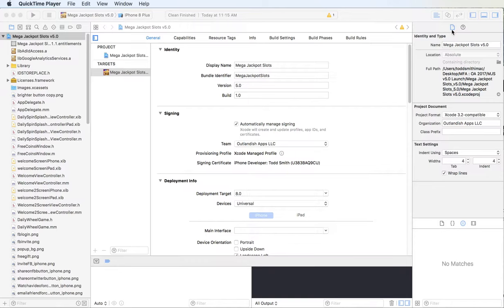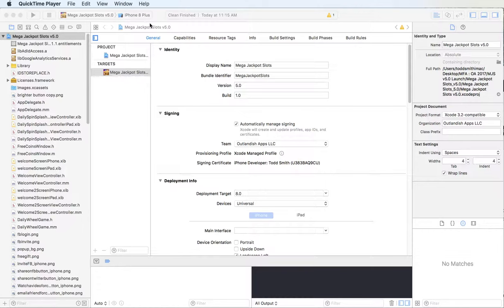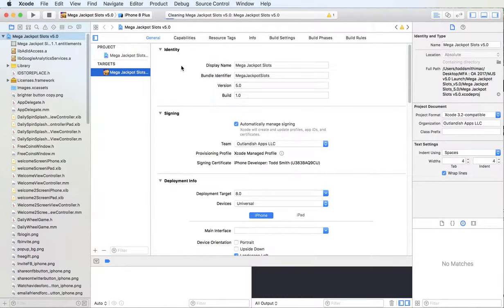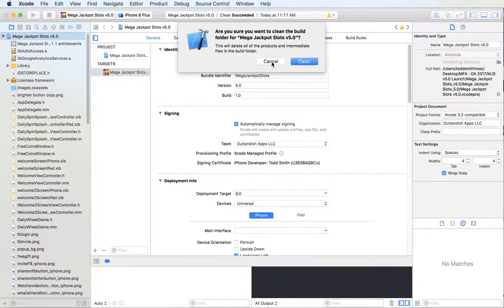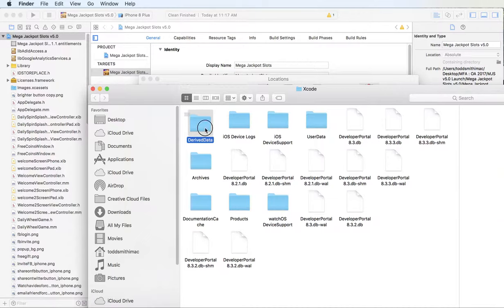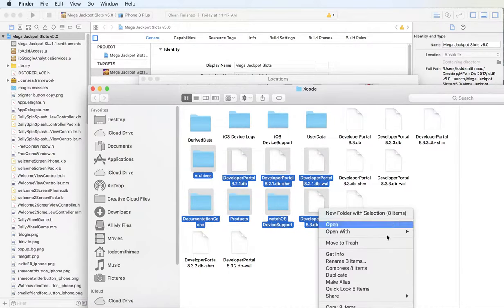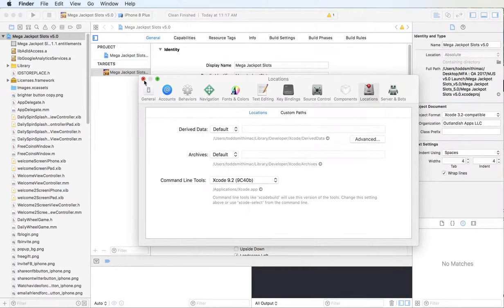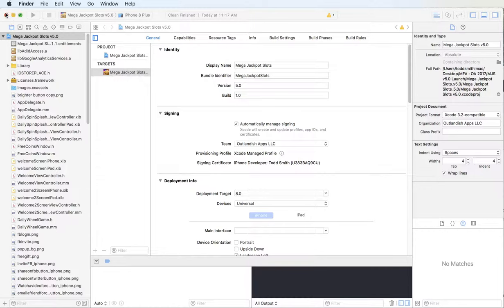Fix Simple Xcode Errors in minutes!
When using Xcode to build an app with the simulator or uploading to the store sometimes you get funny error. Find out how to get rid of them.

If this doesn't work, make sure you consider updating Xcode and your OS to the most recent version. However, this might be what's causing the issue:  An old app with new OS and software.